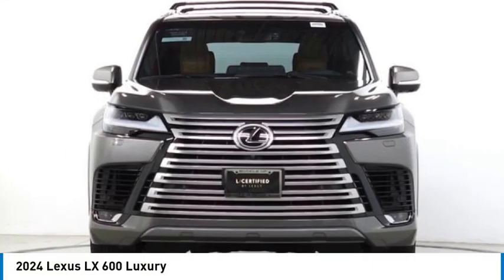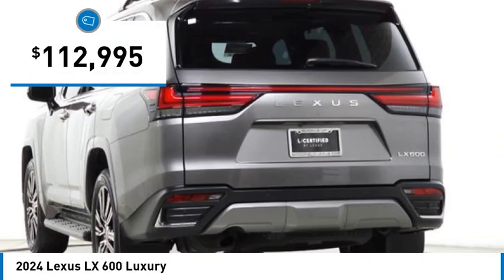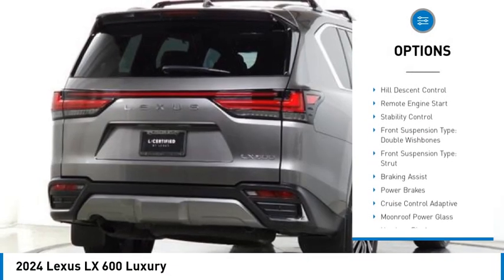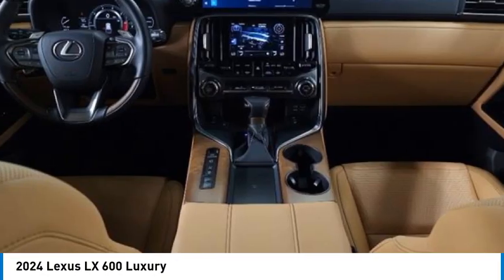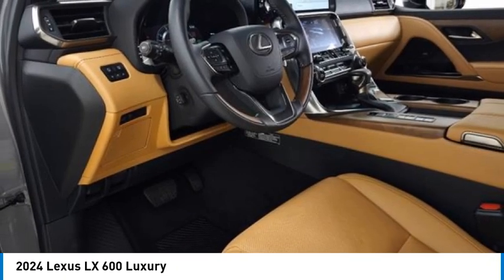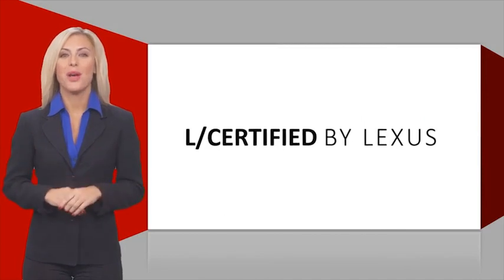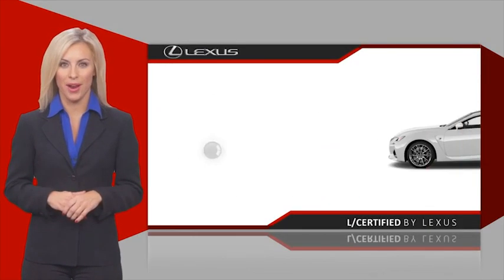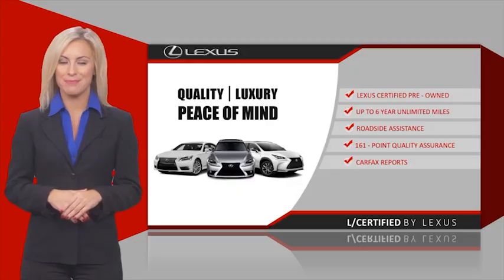2024 Lexus LX 600 Luxury Schaumburg IL Q3646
2024 Lexus LX 600 Luxury

Woodfield Lexus
350 E. Golf Rd